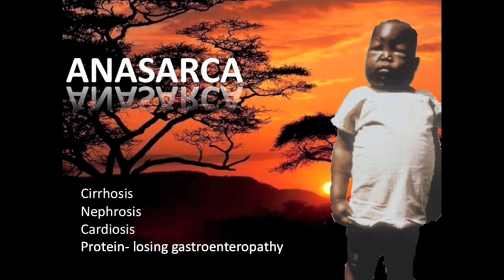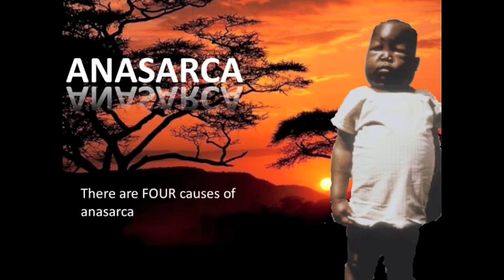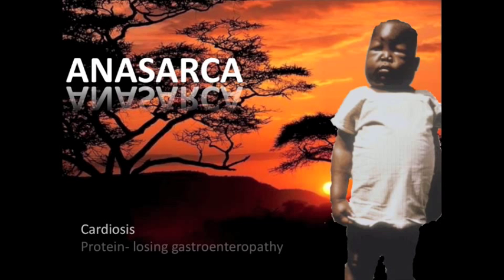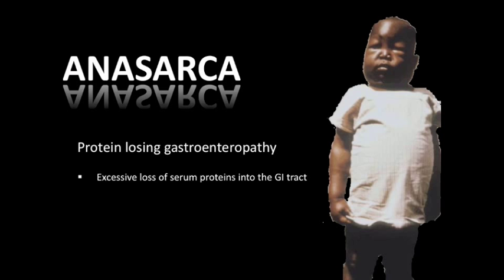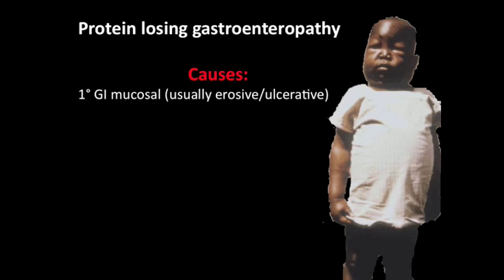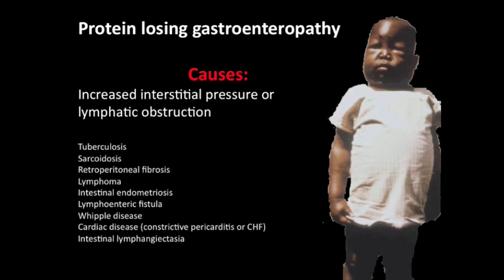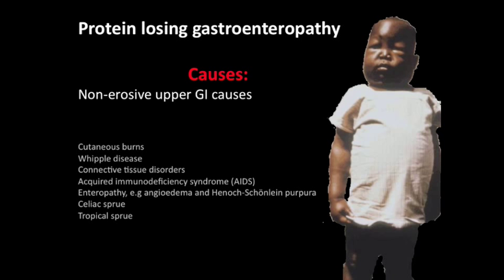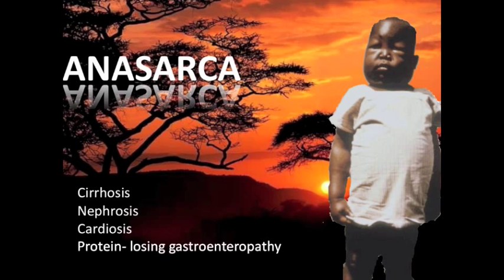Anasarca - The 4 Causes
Cirrhosis, Nephrosis, Cardiosis, and Protein losing gastroenteropathy (oops, and malnutrition)